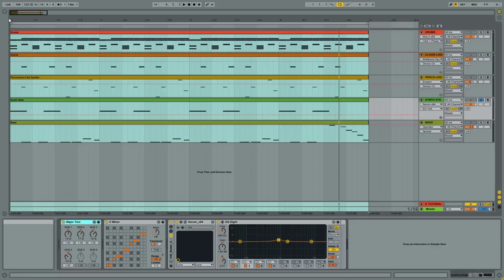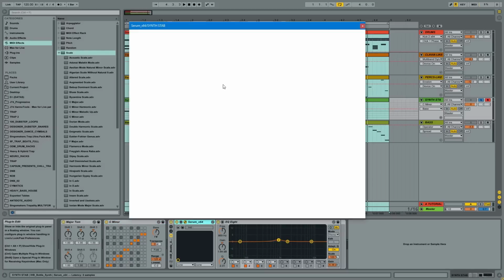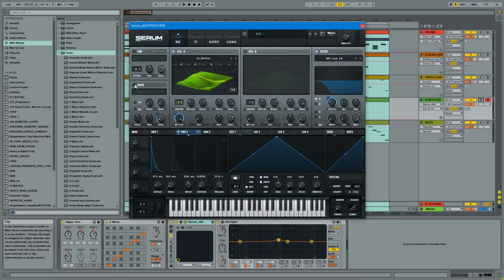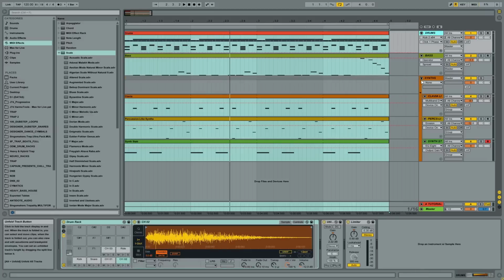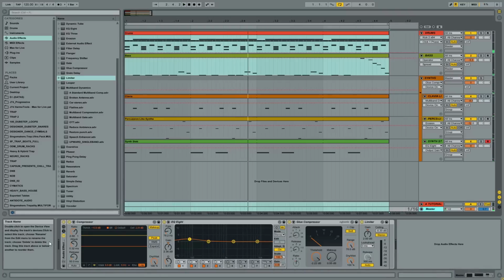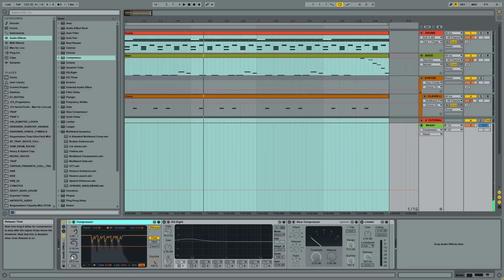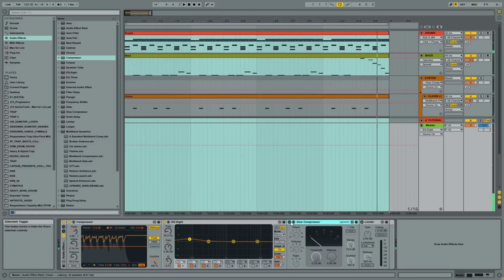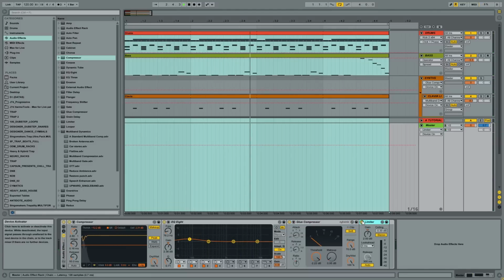House Music Production in Live - Chord Stab in XFer Serum & Mastering Chain (Part 3)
In the final video of this 3 part house groove production tutorial series, guest instructor, Dan Larsson, dives how he designed a synth chord stab in xFer Serum and gives a tour of his mastering chain used in the project.

To get the chord in key, he uses some of Ableton’s handy MIDI Effects devices: Chord and Scale.  The Chord device changes a single incoming MIDI note into multiple notes at pre-defined pitches, and the Scale device forces those notes to fit a specific scale so you never play an non-diatonic (out of key) note!

Inside Serum, Dan uses a custom wavetable he made by recording him blowing into a bottle to create a nice airy timbre.  He then applies filtering to get a nice pluck sound with an envelope, and fills out the sound with the noise oscillator.  Completing the sound are Serum’s effects: Dimension Expander, Chorus, some EQ notching, and a plate algorithm in the Reverb effect.

To complete the 3 part series Dan gives a full tour of the mastering chain used in the project.  The full mastering chain includes master bus compression in Ableton’s Compressor device, some low end boost in EQ Eight, some additional bus compression using the new Glue Compressor, and a Limiter to top it off and shear off any rogue peaks that snuck through the compressors.